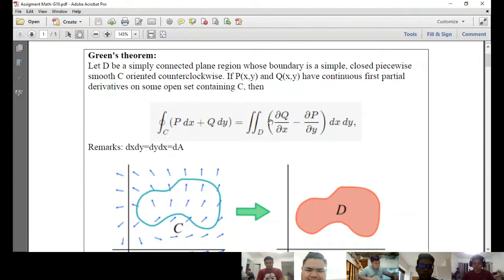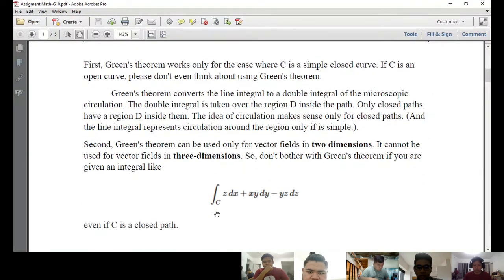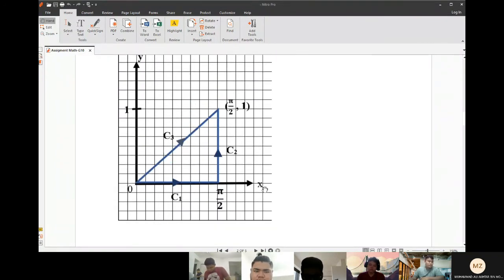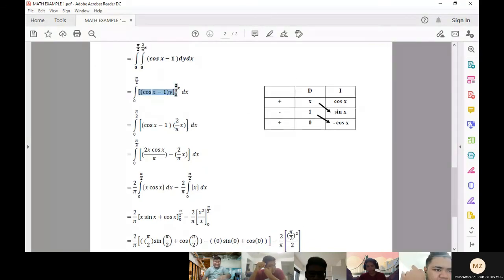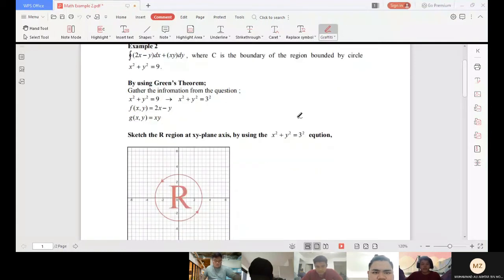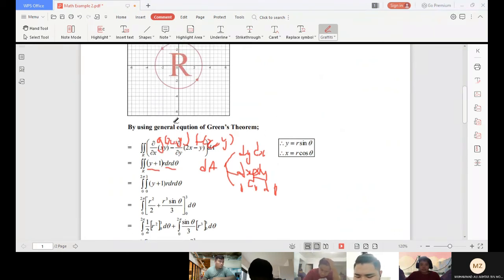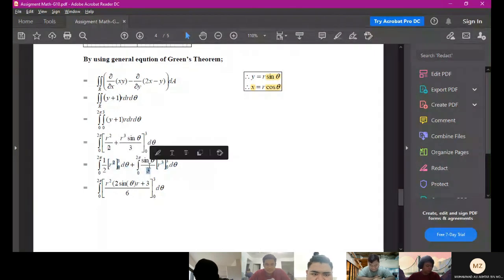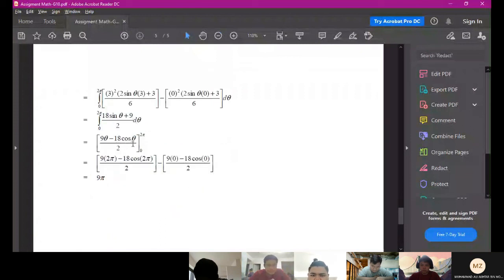BEKG 2443 - ENG MATHEMATICS 2 (ASSIGNMENT(G10) - GREEN'S THEOREM)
In this video we will discussing about the topic Green's Theorem on the Theoretical understanding, and a few example to help more understanding on this topic
Presenter:
1. Muhammad Shahrul Azlan
2. Muhammad Faizal
3. Aminin
4. Muhammad Fadhil
5. Muhammad Ali Akhtar